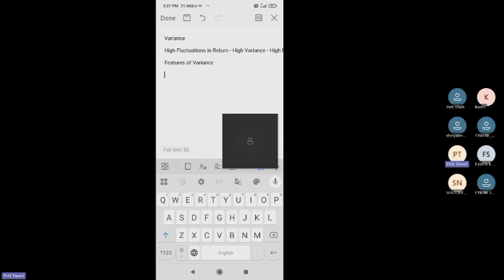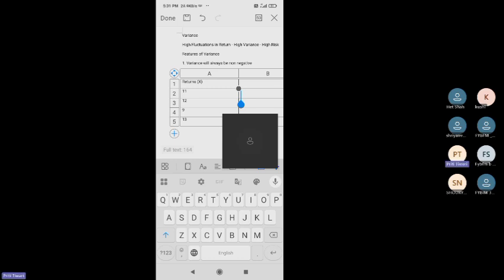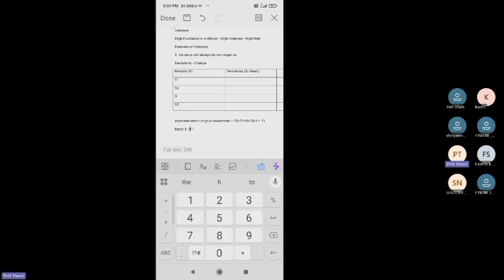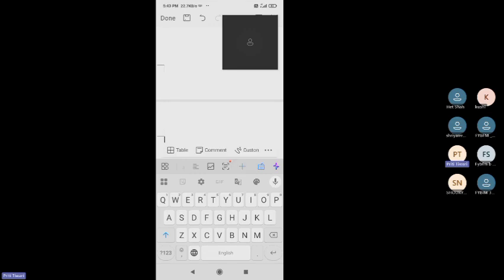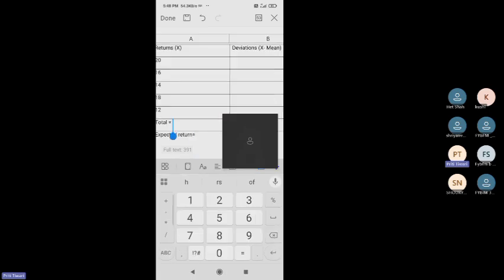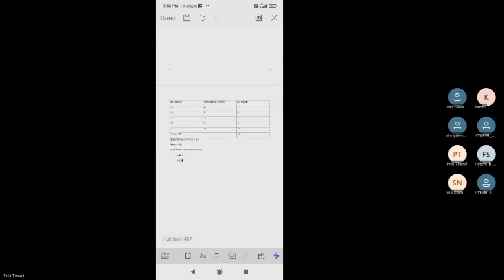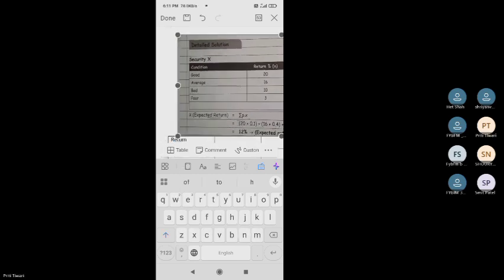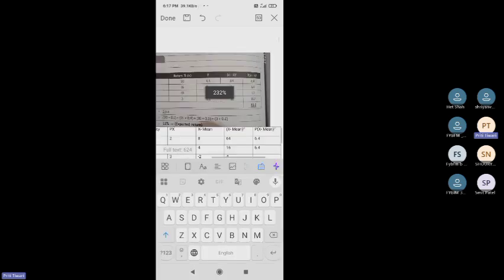Personal Finance - Module 2 - Part 2